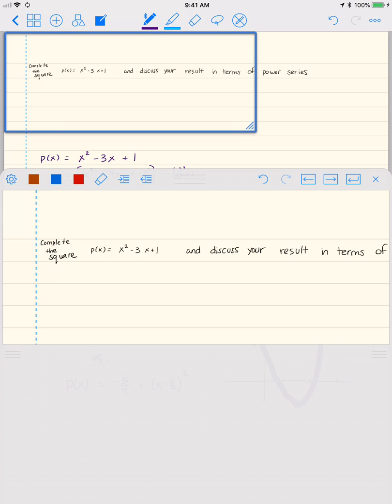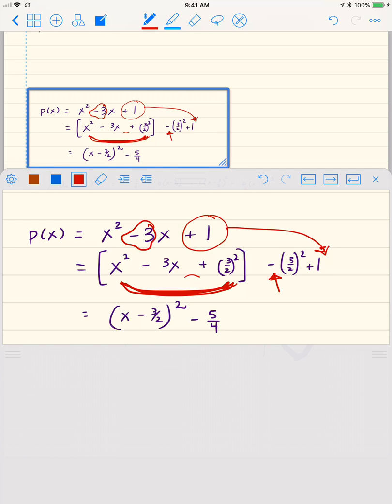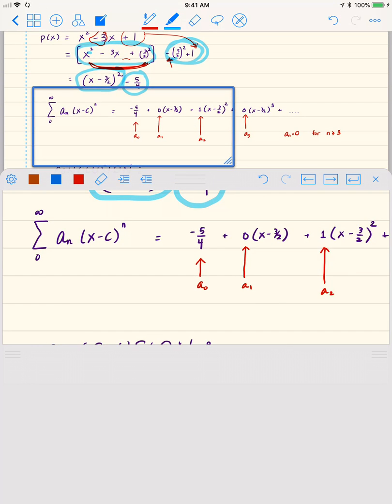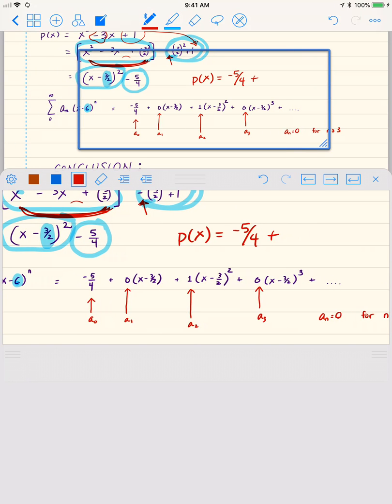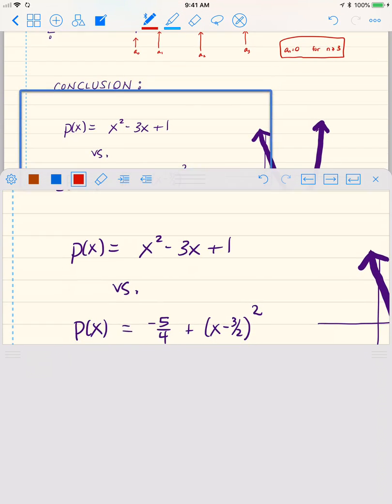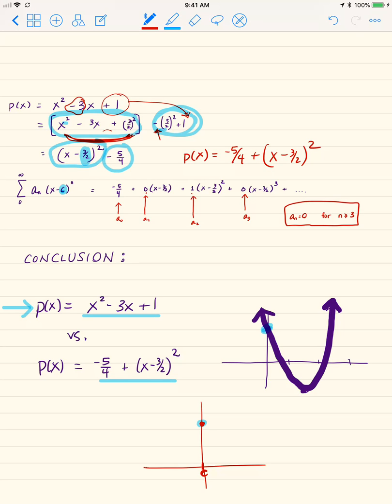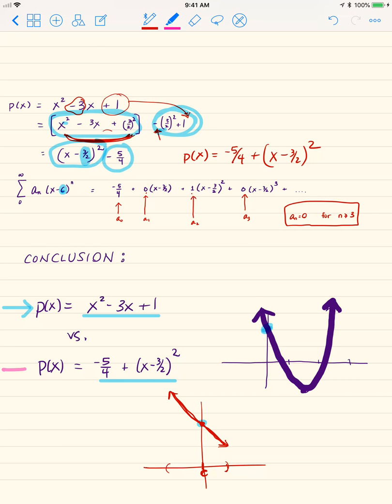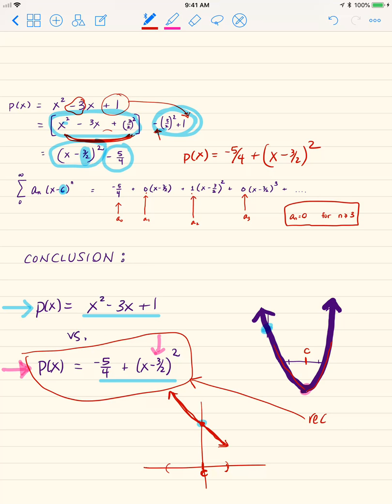3B Manipulating Power Series: Example 2